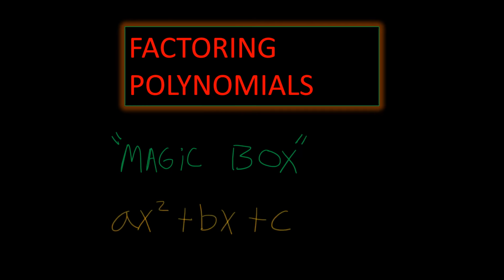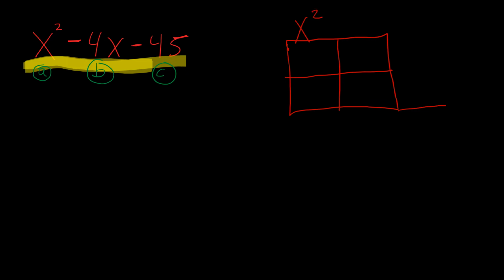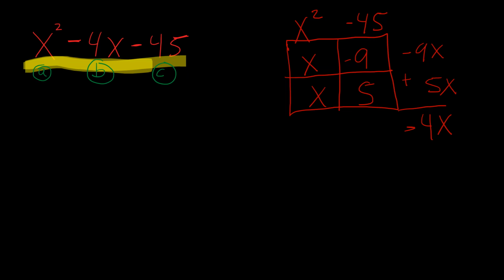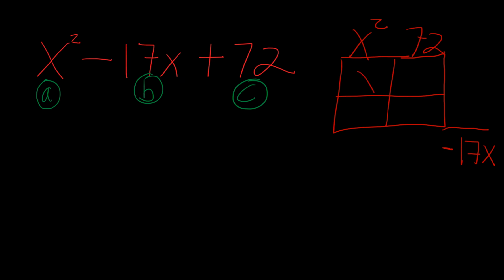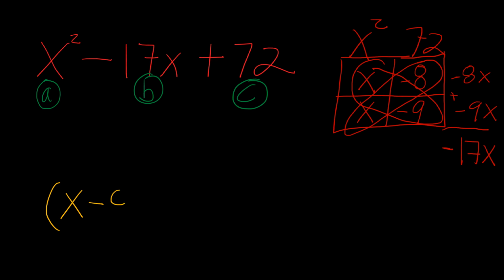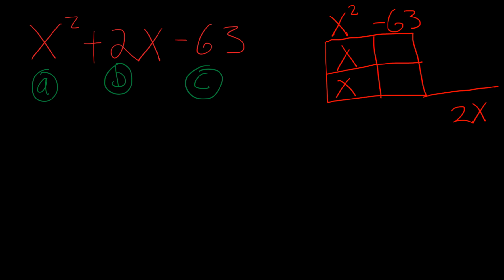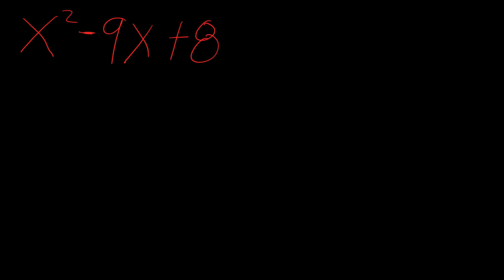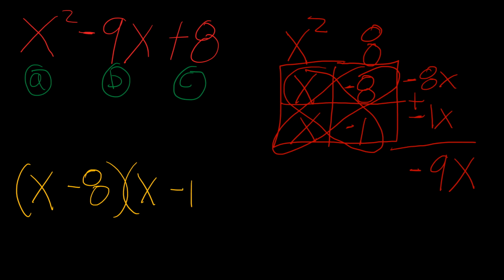| Algebra| Factoring Polynomials (Magic Box)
An instructional video on factoring polynomials via magic box method. If you have any questions I am available for online tutoring.